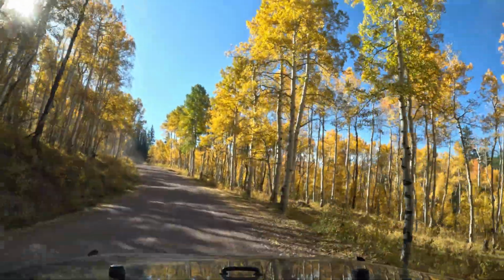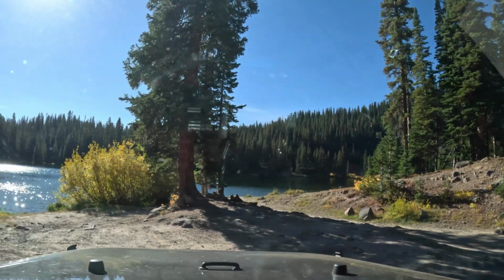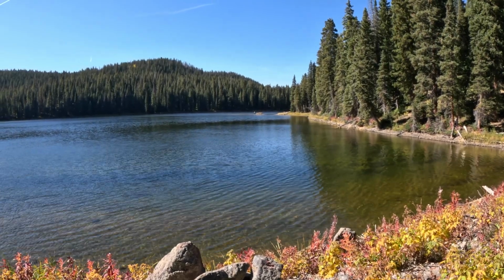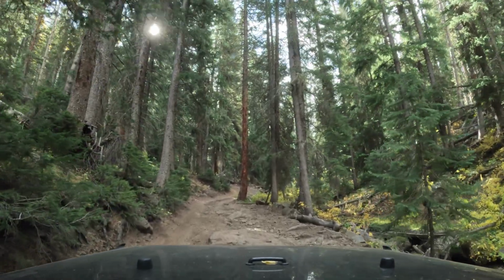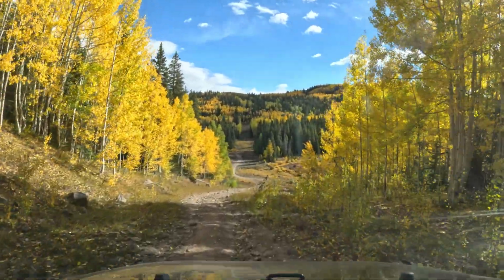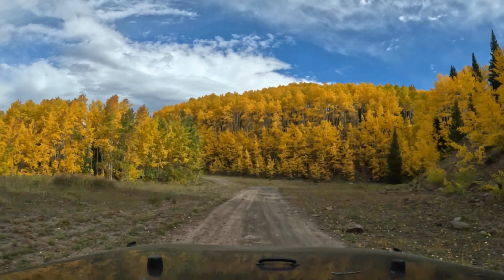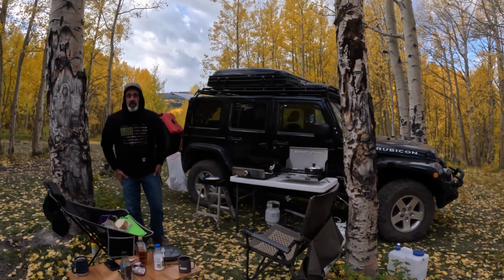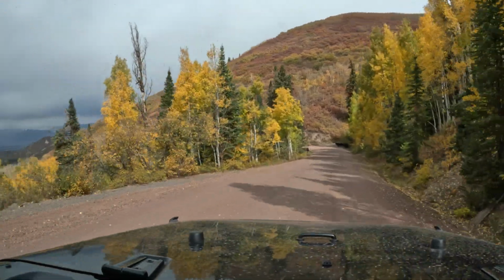Colorado's Grand Mesa Fall 2023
Overlanding, Off-roading, camping, hiking, and fishing on Colorado's Grand Mesa September 26--October 1, 2023. This is a point-of-view video (mostly the windshield of my 2012 Jeep Wrangler JKU). I am most certainly a rube when it comes to video editing...I hope to change that going forward. The adventure continues!